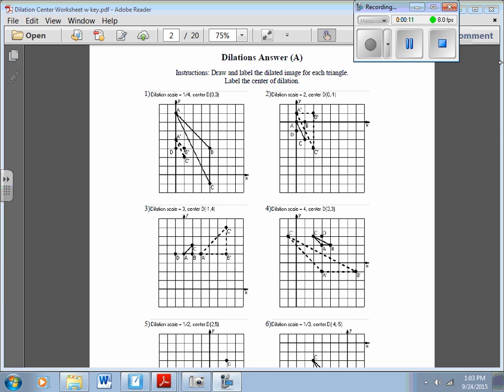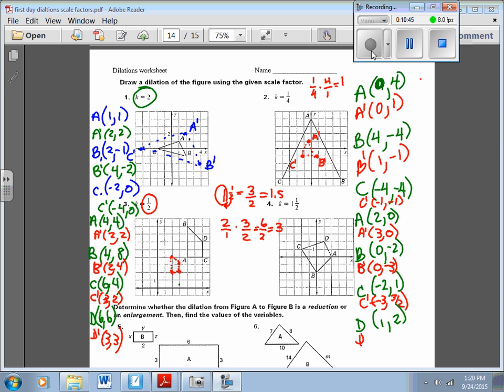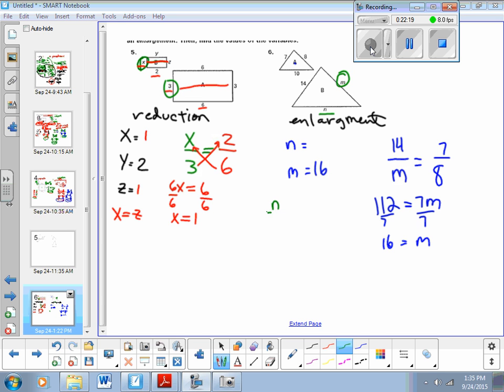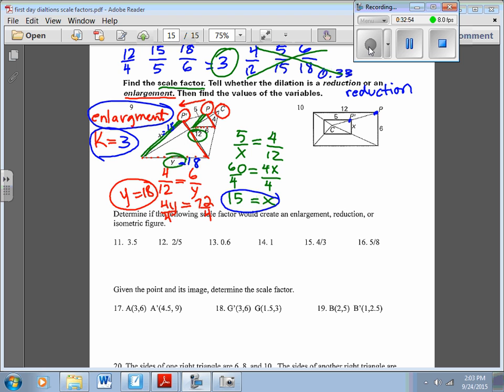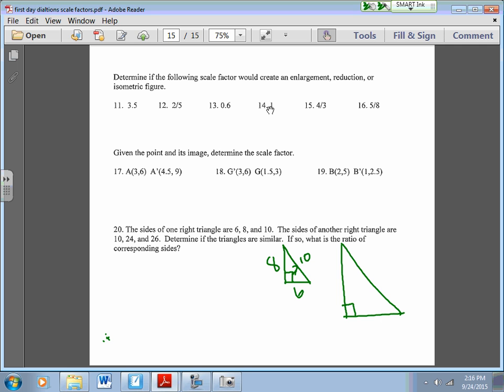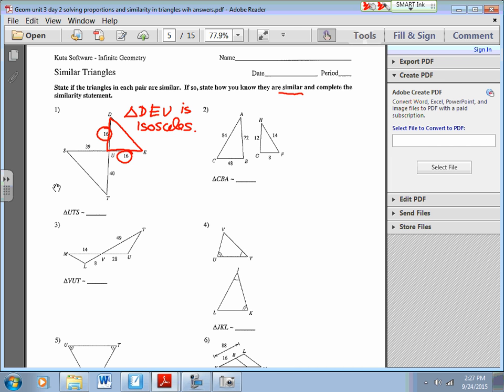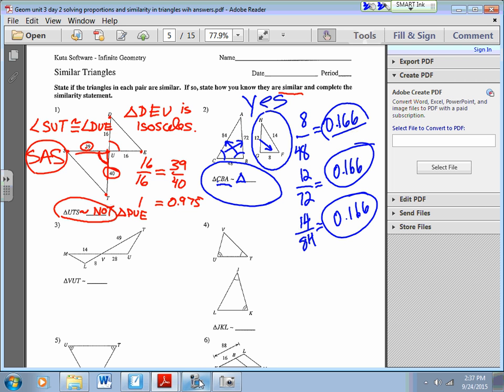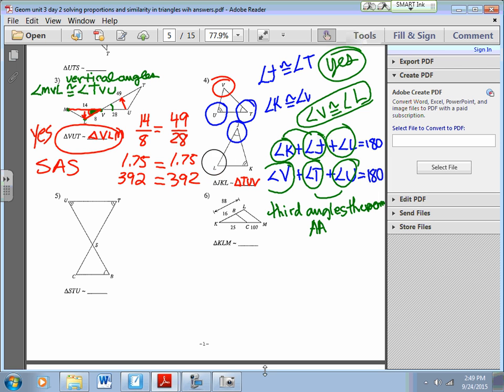September24 Geom unit 3 day 2 dilations proportions and similarity